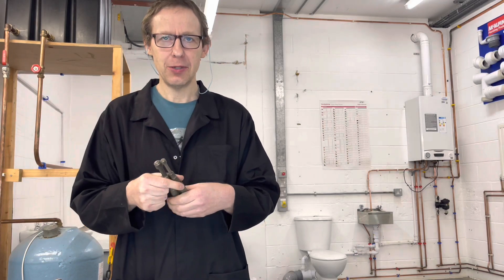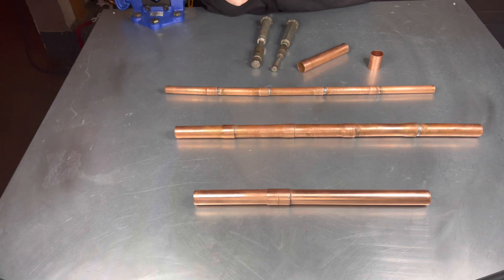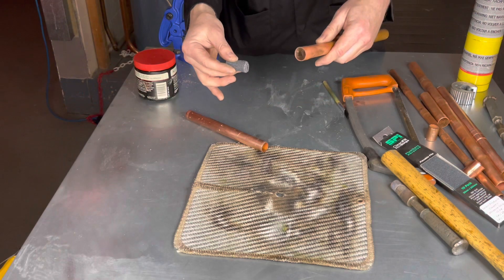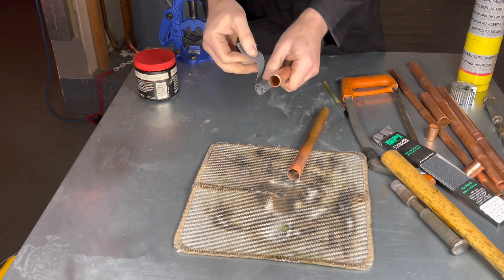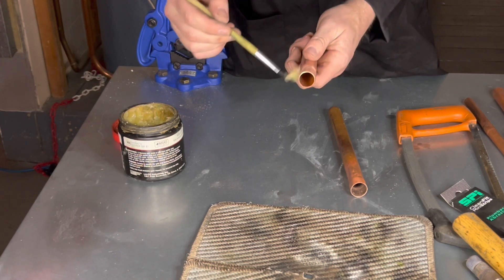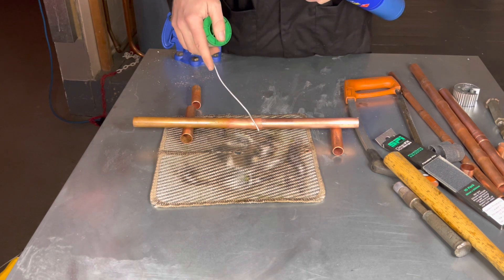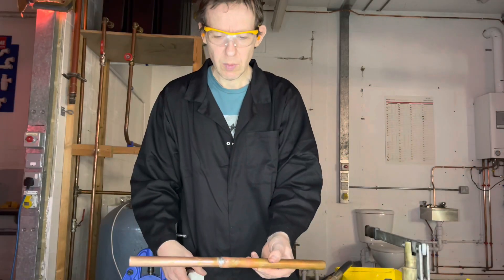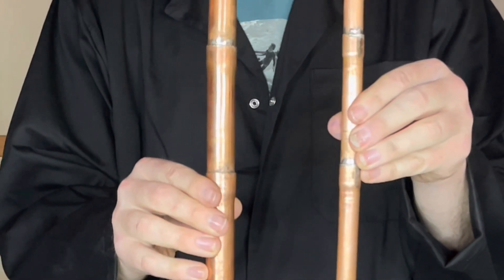Expanding and Soldering Copper tube using a swaging tool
By Julian the plumbing tutor

Normally done  at the end of a level 1 course or  at the start of a level 2 course.

Tutors workshop worksheet is at the end of the video.  I get students to take a picture and work off their phones rather than print paper.

Every week will be a new  video.